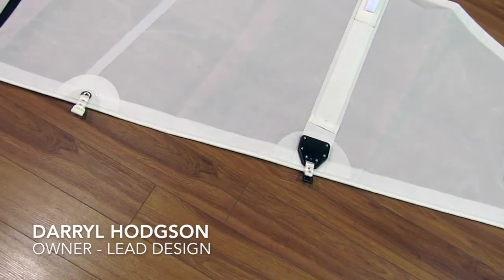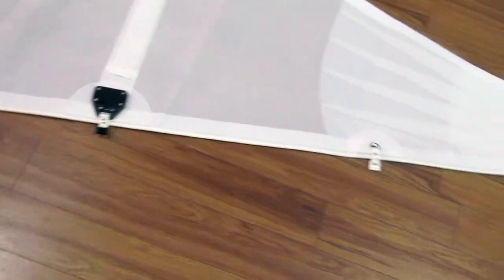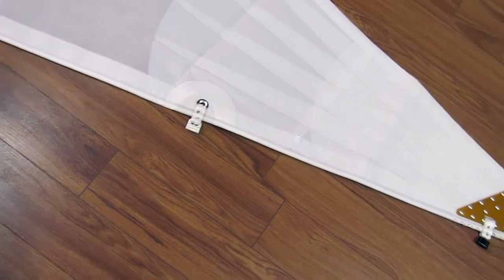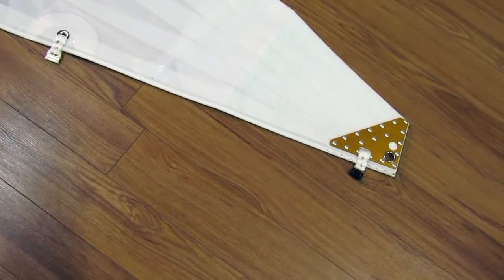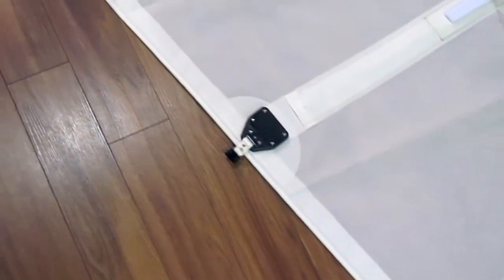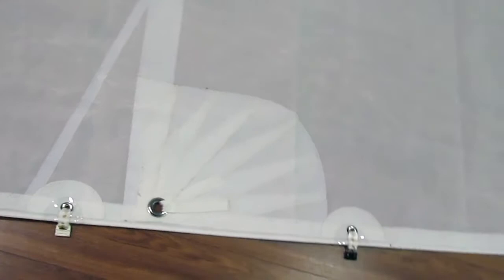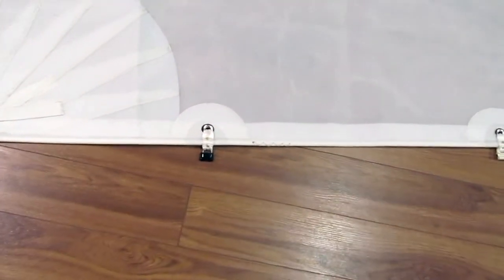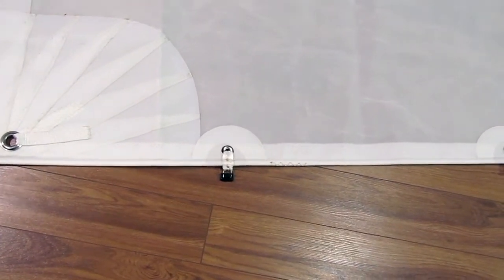Main Sail Slider Design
Darryl Hodgson explains how he designs the slider configuration on a mainsail.  Great Design is the key to a great sail.